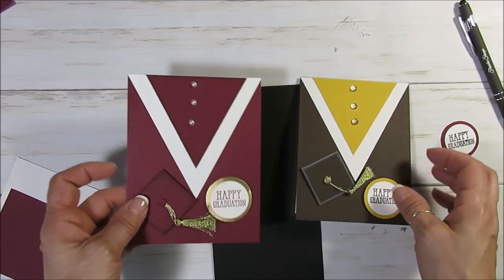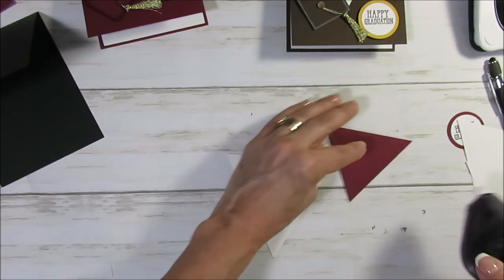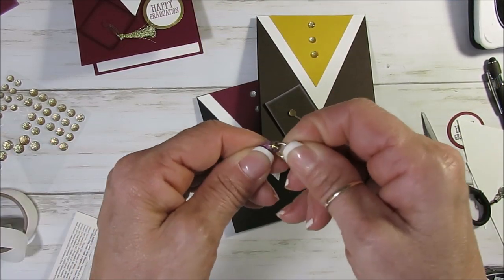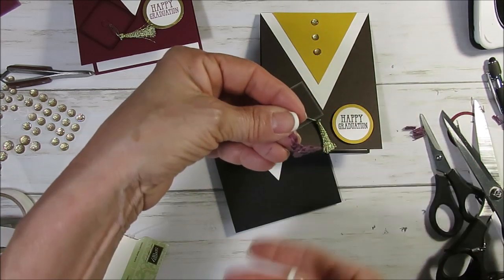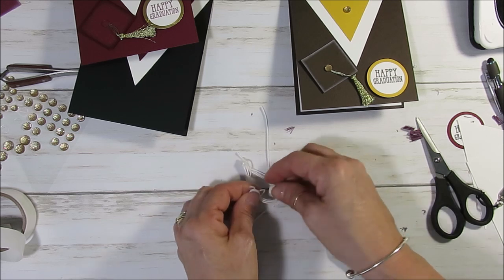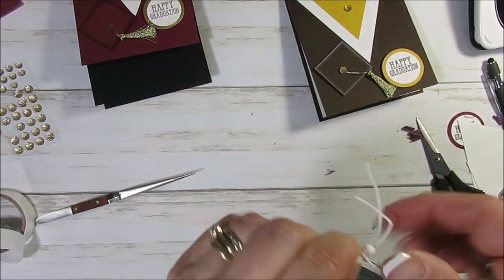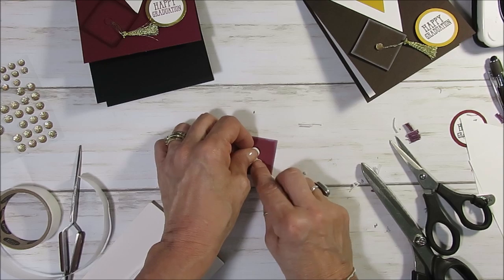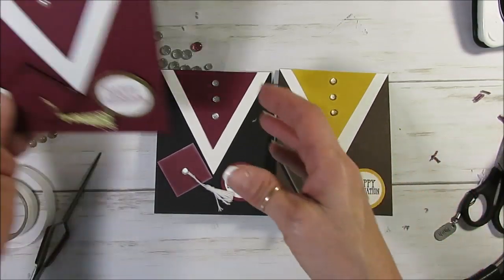Graduation Cap and Gown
Stampin'Up! product and created by Frenchie. How to make a graduation ca and gown greeting card. All measurement and supplies are on my blog.